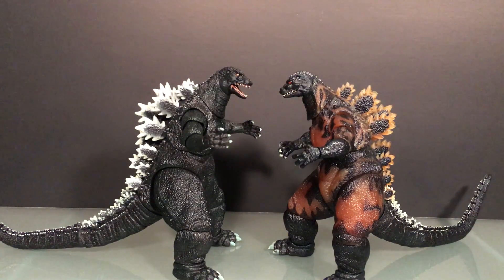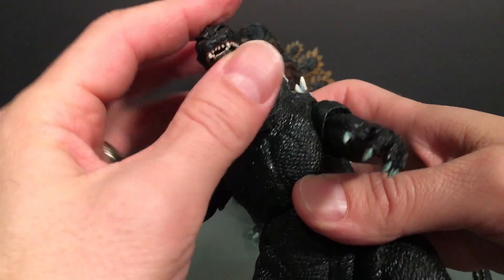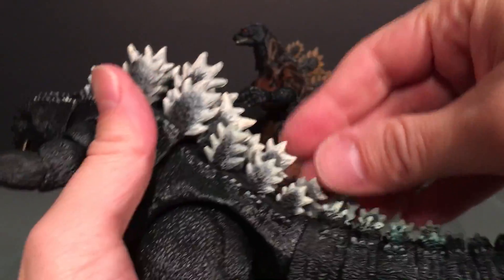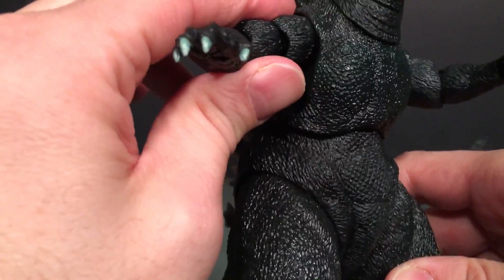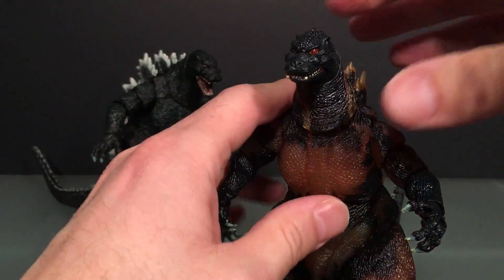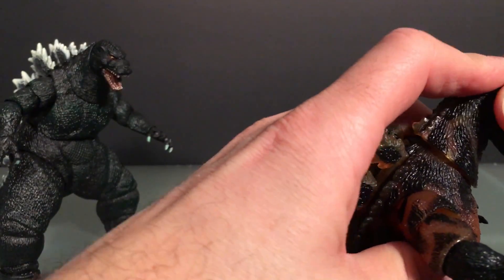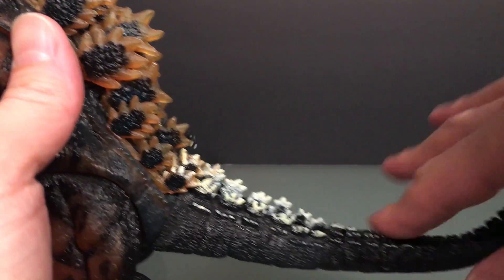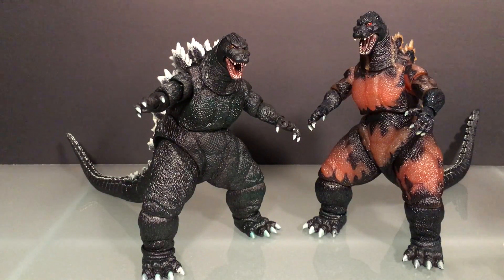NECA GODZILLA 1994 & BURNING GODZILLA REVIEWS!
On this Throwback Tuesday(?) episode of ULTRAZILLA REVIEWS, I review the NECA GODZILLA 1994 & BURNING GODZILLA figures!